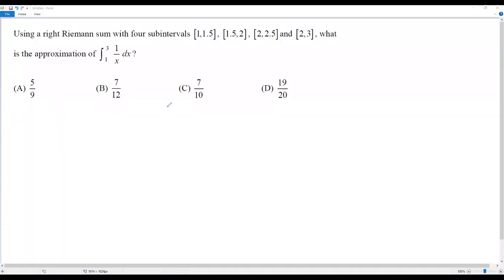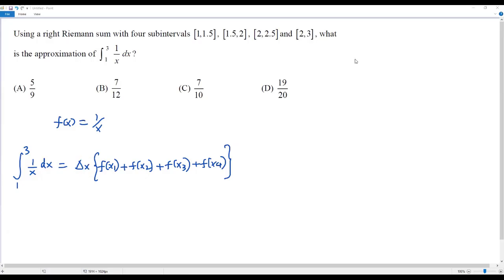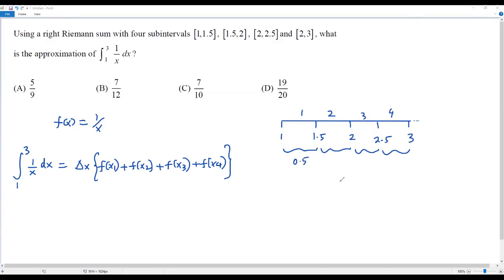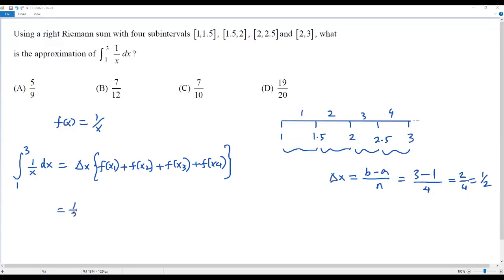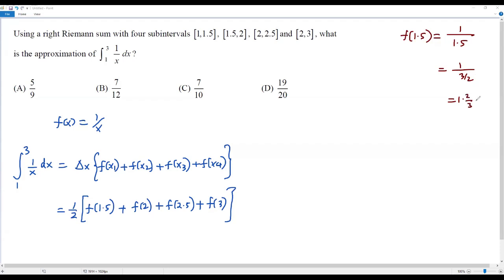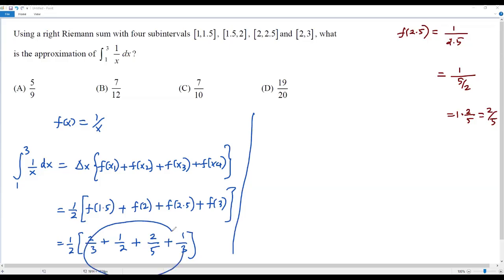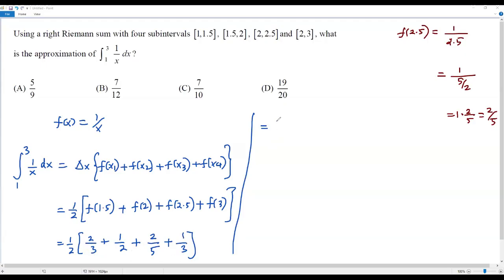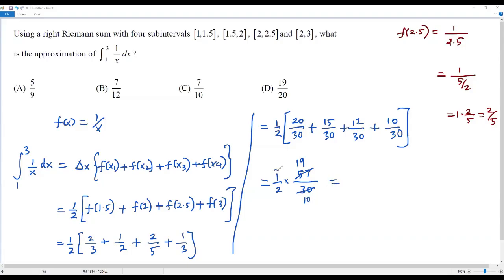AP Calculus AB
Using a right Riemann sum with four subintervals [1, 1.5], [1.5, 2], [2, 2.5] and [2.5, 3], what is the approximation of ∫(1 to 3) (1/x)dx?

A)  5/9
B)  7/12
C)  7/10
D)  19/20